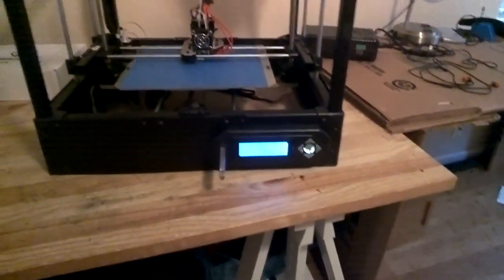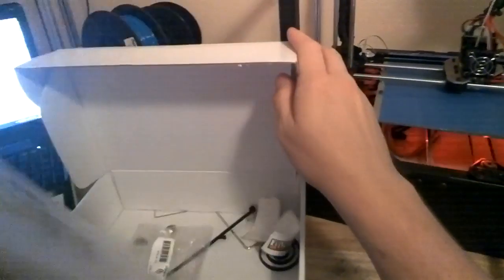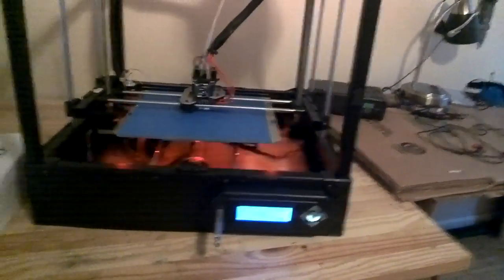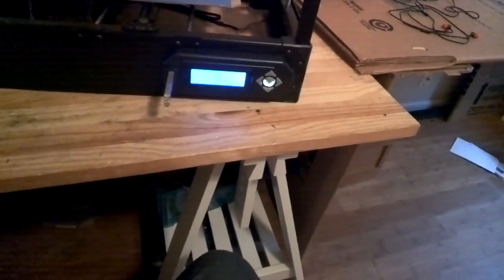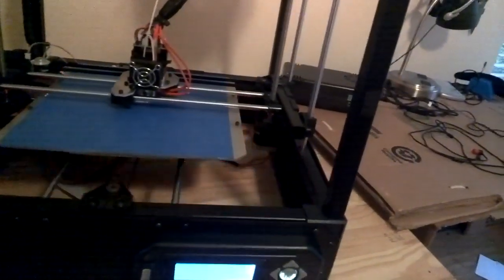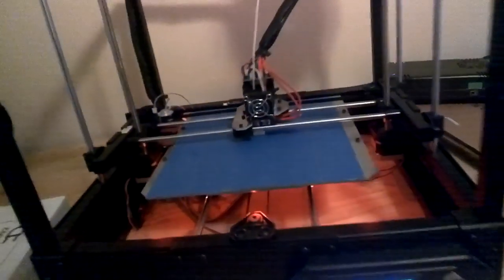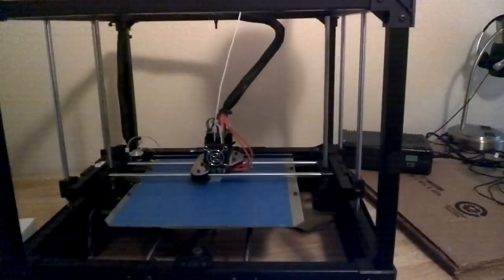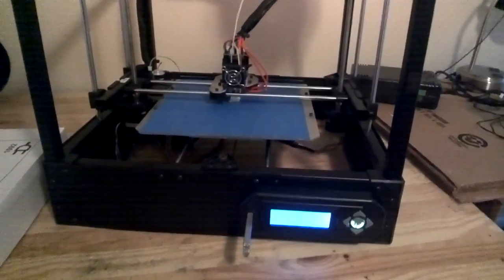Rigidbot Project- First 3D Print!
Fast build time, high quality parts and instructions. No broken pieces during building. I am very pleased with the Rigidbot.

I recommend getting an M3 T handle instead of using the included allen keys.

It has a 0.4 mm nozzle and max layer resolution of 0.1 mm up to 0.25mm for faster/draft quality parts. (Which still look really good!)

throughglass Like this video? Wanna help me keep the videos coming? Caffeine helps! LOL If you like and can, $3 helps me out more than you know!